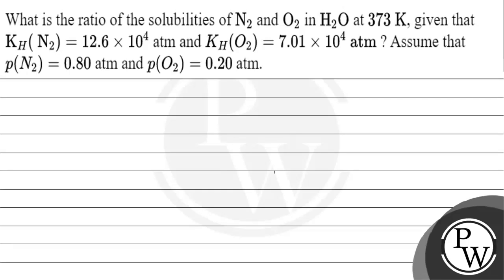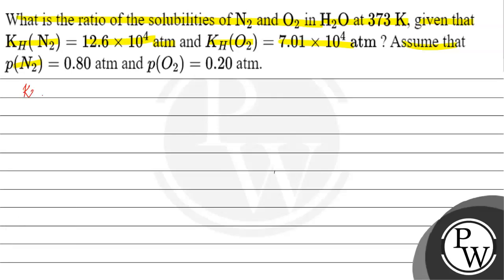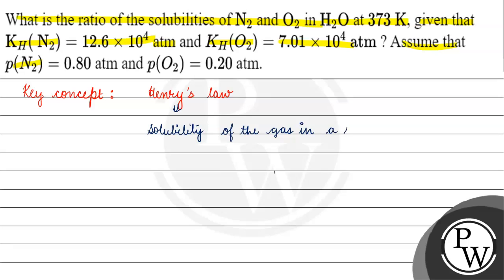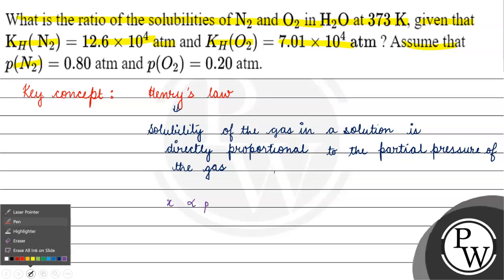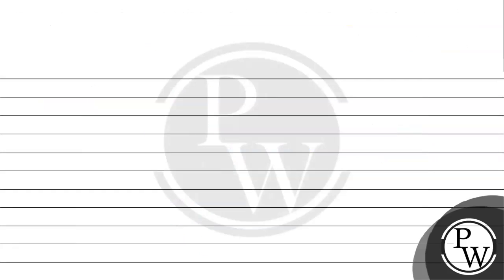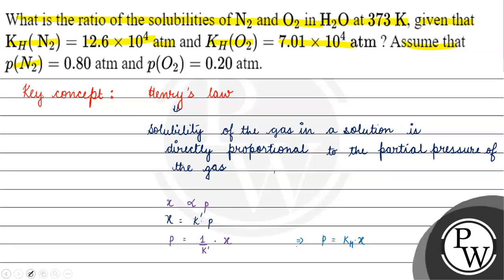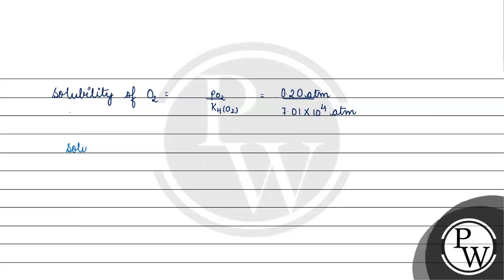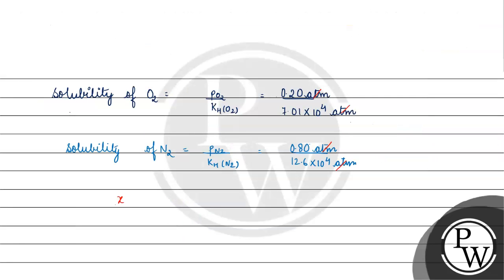What is the ratio of the solubilities of \( \mathrm{N}_{2} \) and \...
What is the ratio of the solubilities of \( \mathrm{N}_{2} \) and \( \mathrm{O}_{2} \) in \( \mathrm{H}_{2} \mathrm{O} \) at \( 373 \mathrm{~K} \), given that \( \mathrm{K}_{H}\left(\mathrm{~N}_{2}\right)=12.6 \times 10^{4} \) atm and \( K_{H}\left(O_{2}\right)=7.01 \times 10^{4} \mathrm{~atm} \) ? Assume that \( p\left(N_{2}\right)=0.80 \mathrm{~atm} \) and \( p\left(O_{2}\right)=0.20 \mathrm{~atm} \).